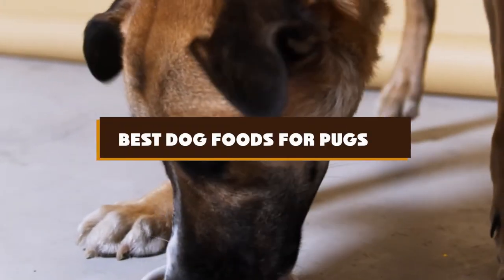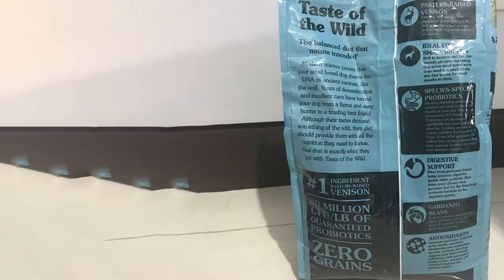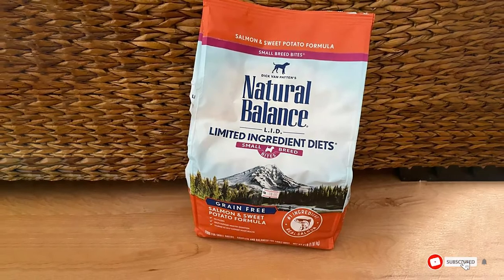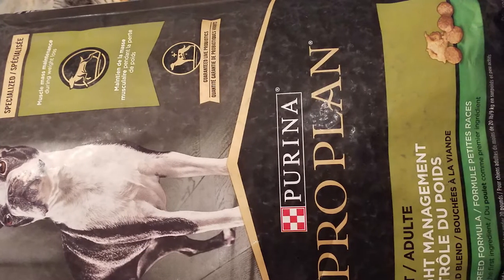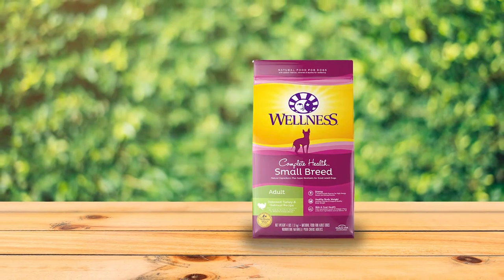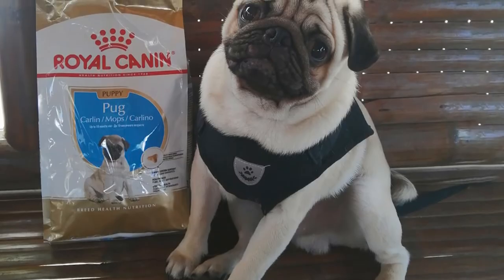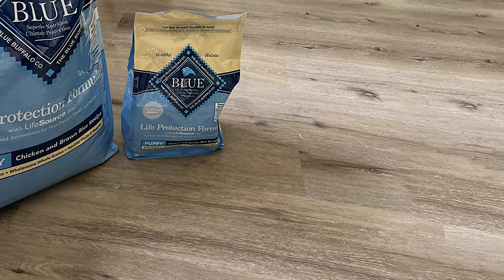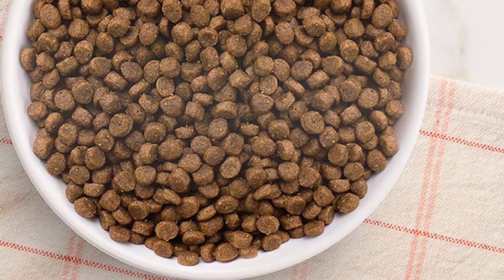Dog Foods For Pugs 🍗 Which Is The Best Dog Foods For Pugs?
Product Links Get From Here:

1 . Taste Of The Wild Appalachian

2 . Wellness Small Breed

3 . Natural Balance Limited

4 . Royal Canin Pug Adult

5 . Purina Pro Plan

6 . Wellness Complete Health

7 . Royal Canin Pug Puppy

8 . Hill’s 3822 Science

9 . Blue Buffalo Life Protection

10 . Rachael Ray Nutrish

What are the Best Dog Foods For Pugs in 2024?

In today's video we reviewed the top 10 best Dog Foods For Pugs on the market in 2022. We made this list based on our personal opinion and we ranked them in no particular order, after doing our research based on their prices, quality, durability, brand reputation and many more.

After watching this video you will know which are the best budget, top selling and top rated Dog Foods For Pugs on the market today.

If you choose from this list you can be sure that you have bought one of the best Dog Foods For Pugs available on the market today.